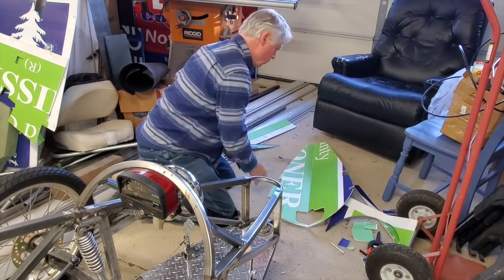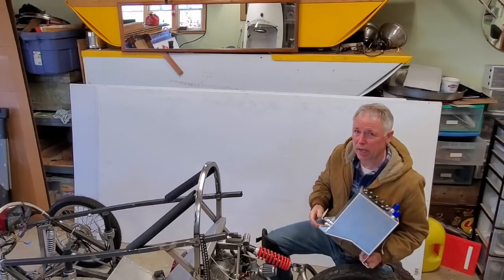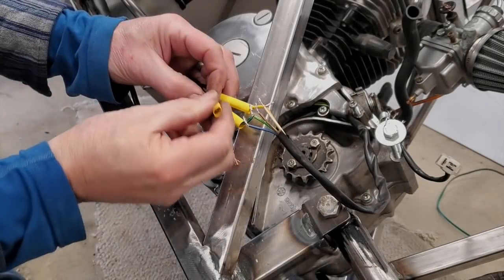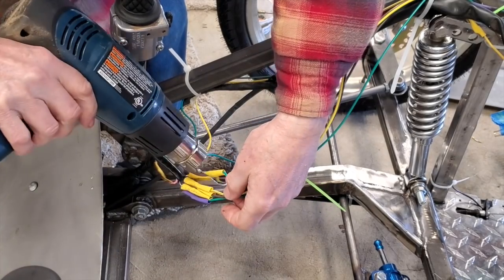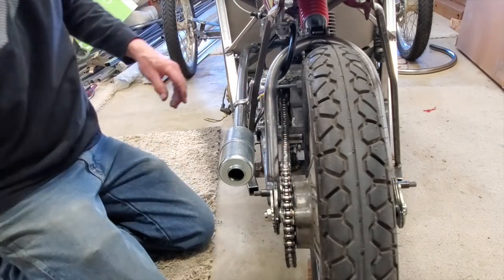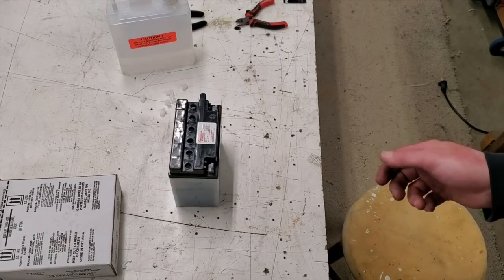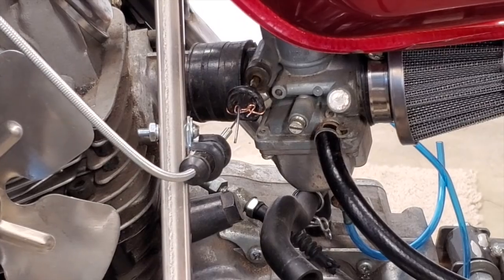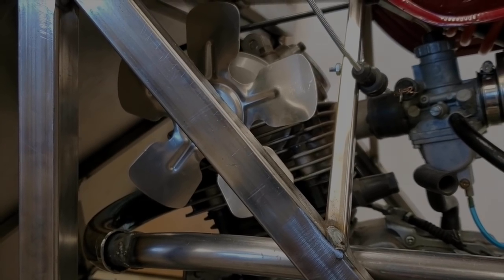Fuel efficient reverse trike build (part-10)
Adding more do-dads including wiring, battery, tail lights, exhaust pipe, temporary fuel tank, choke cable, seat cushion and a healthy amount of mistakes and blunders.